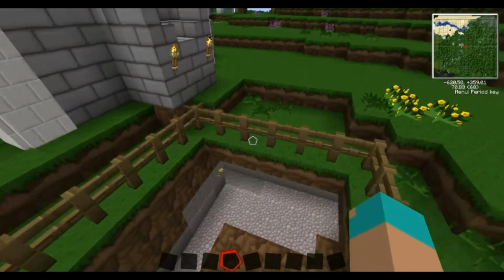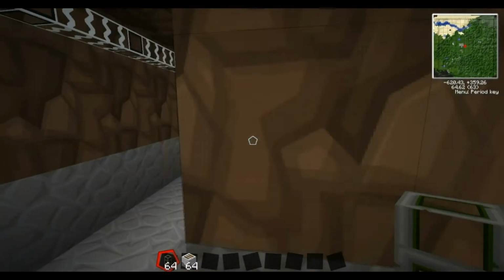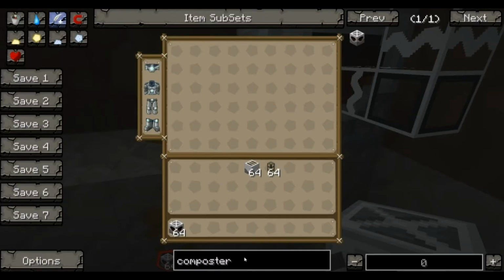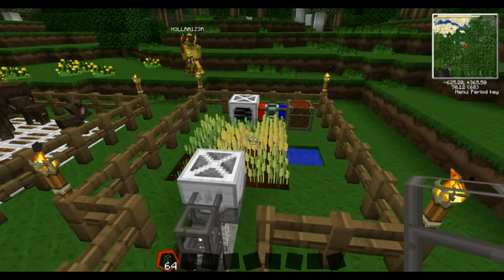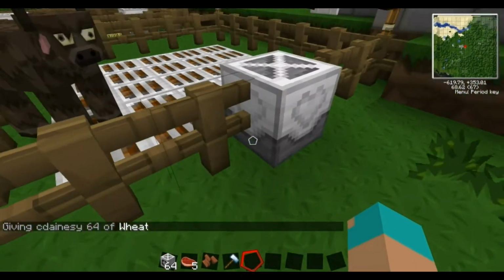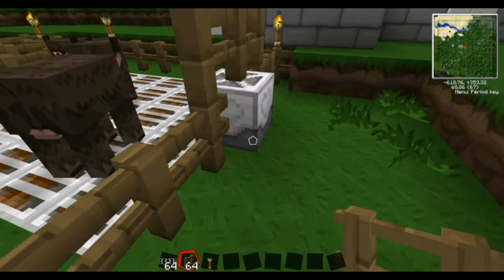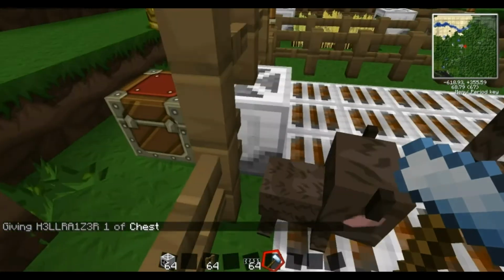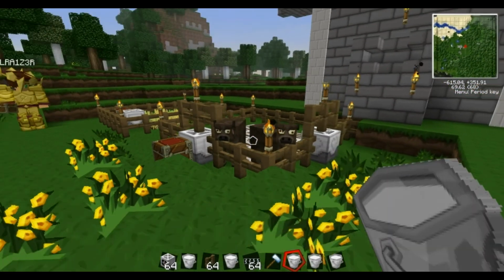ChirpCraft Tekkit Lite Tutorial 2 Automatic Fertilizer, Milk and Breeding Farm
Part 2 of our tekkit lite tutorial series. We show you how to set up an automatic Fertilizer, milk and cow breeding Farm.